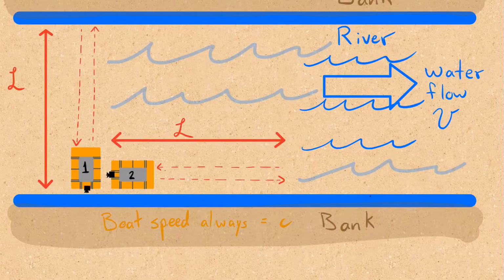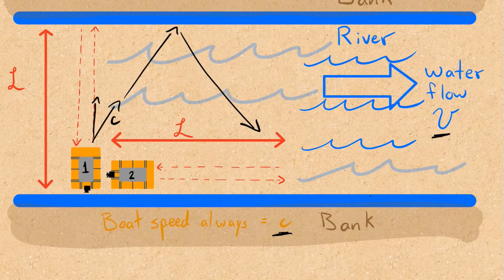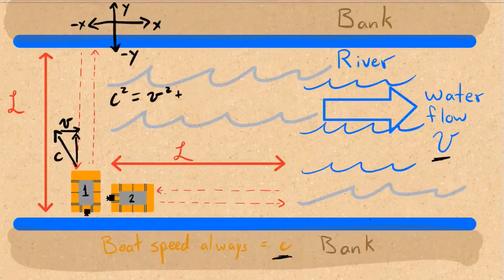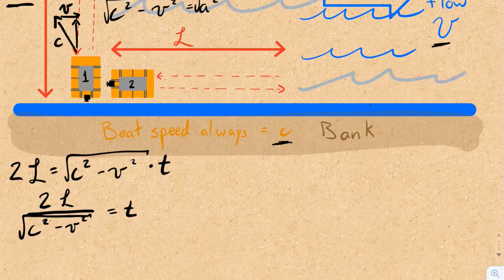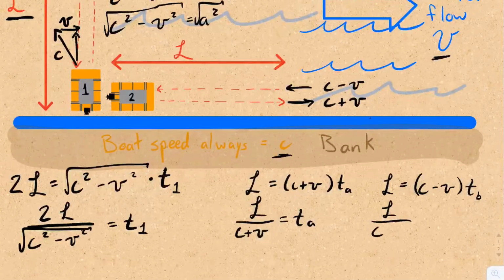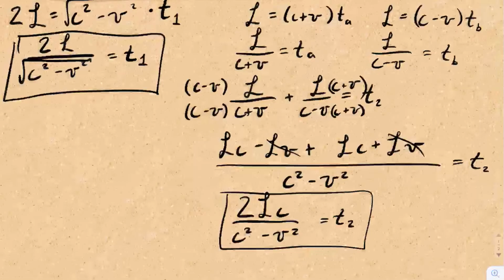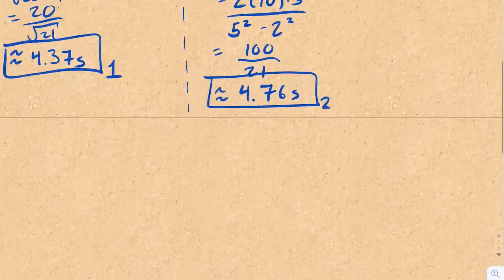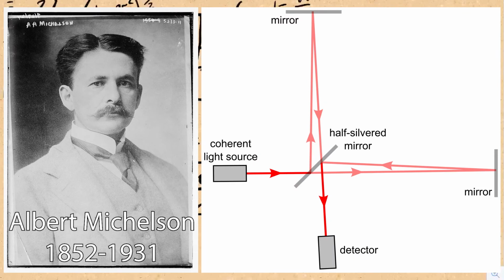B.O.A.T R.A.C.E. Problem | Intro to Relativity Part 2.5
The race problem is the first sample problem in the sixth edition of the textbook "Modern Physics" by Paul A. Tipler and Ralph A. Llewellyn. It is a great way to visualize the behavior Albert Michelson was expecting to see of light in the famous Michelson-Morley experiment.